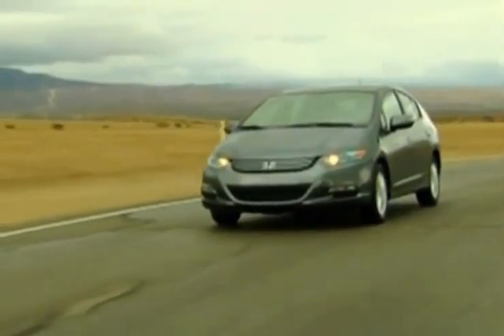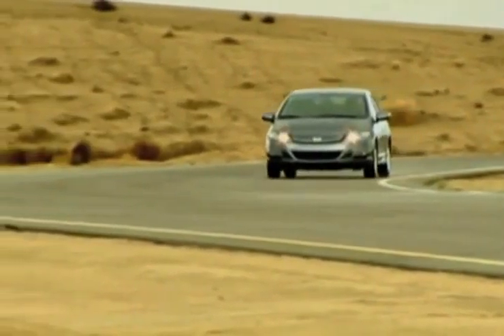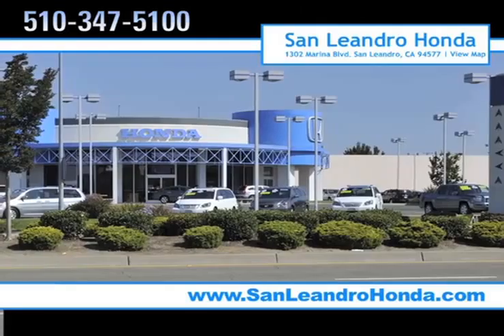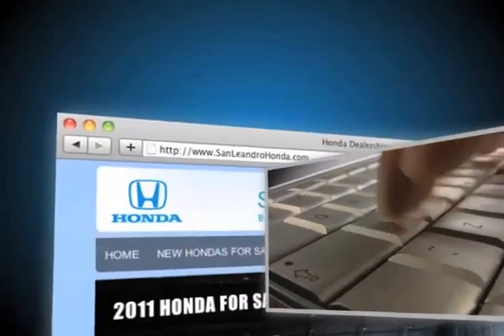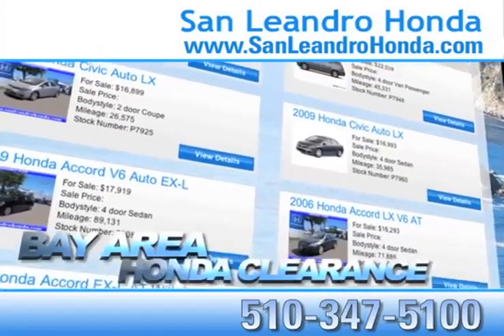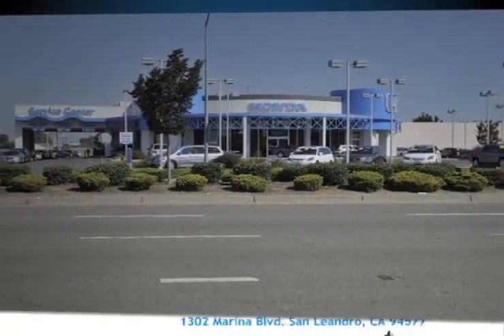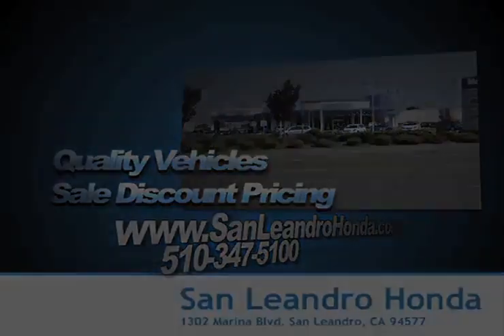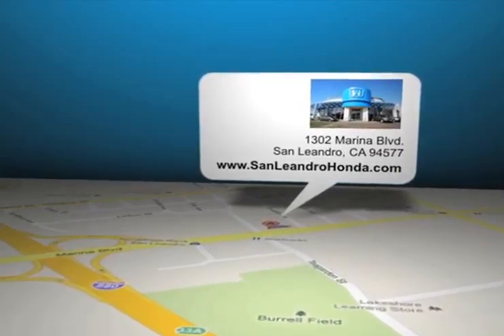Lease A 2012 Honda Insight - Union City, CA Honda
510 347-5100 The local Honda dealership to come to for the all new Honda line of vehicles is right in San Leandro, CA near Hayward, CA, San Leandro Honda. A new Honda Insight offers the high tech amenities you deserve. To get a car quote call The dealership around the San Jose, CA/Union City, CA area you have been looking for is San Leandro Honda. 1302 Marina Blvd.